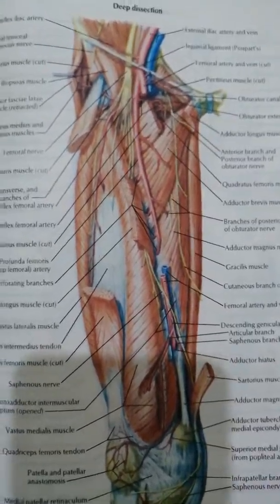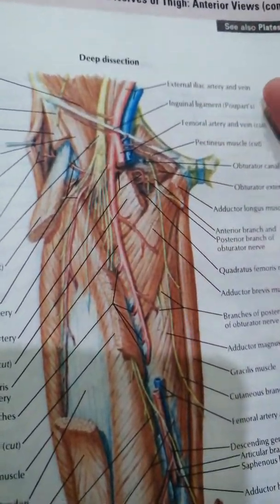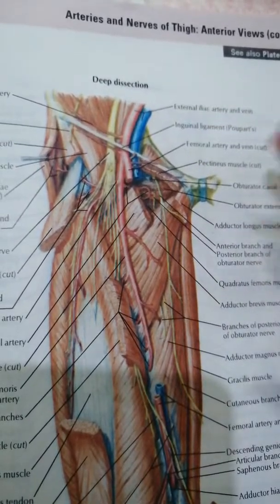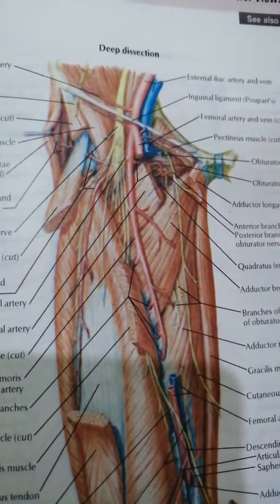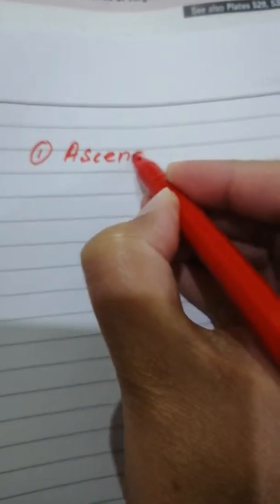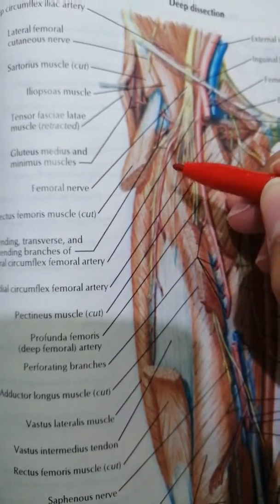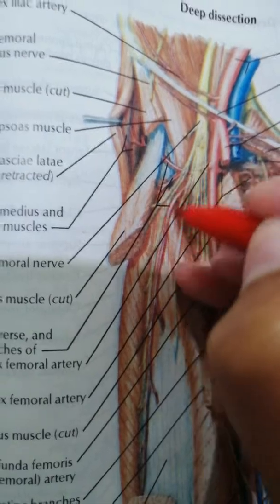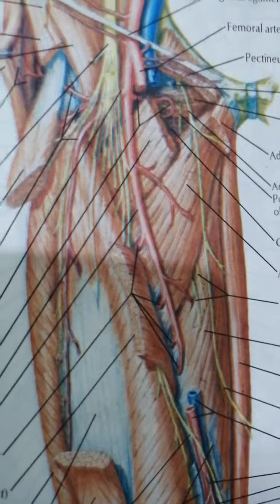Profunda femoris artery